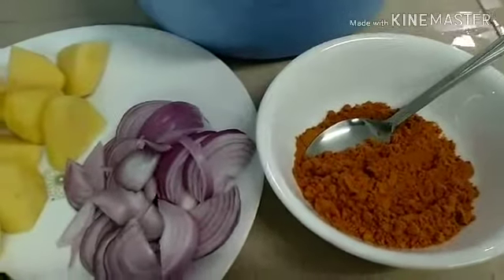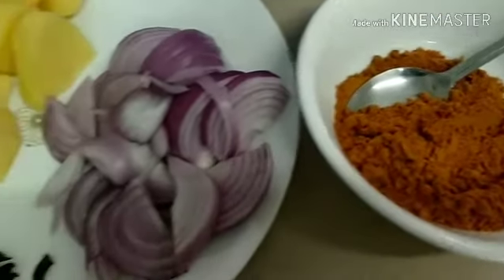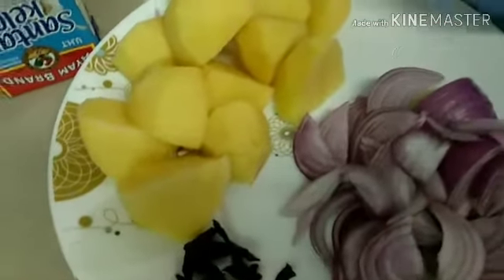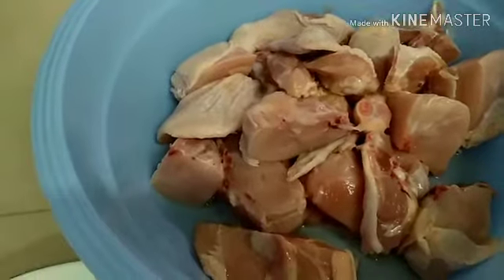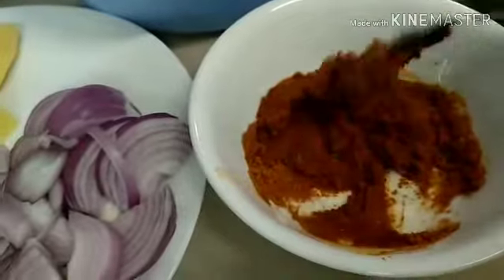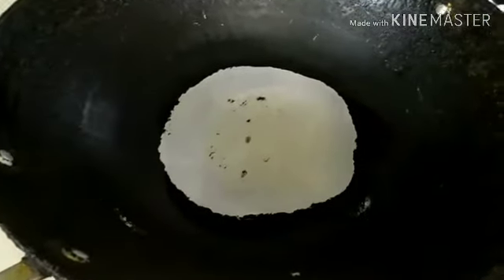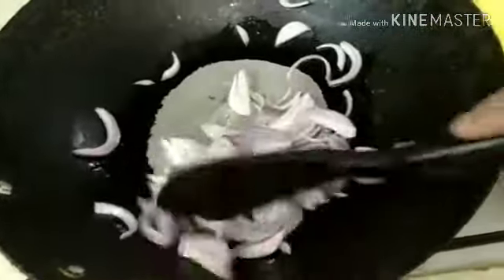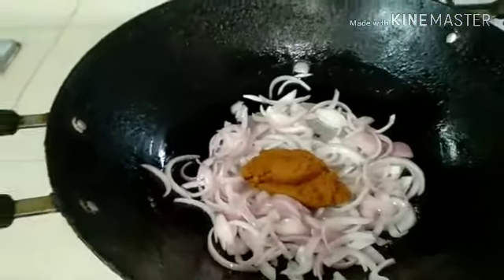HOW TO MAKE CHICKEN CURRY FOR DINNER